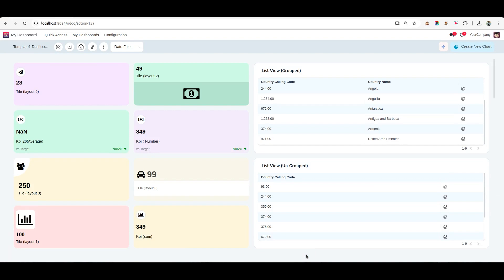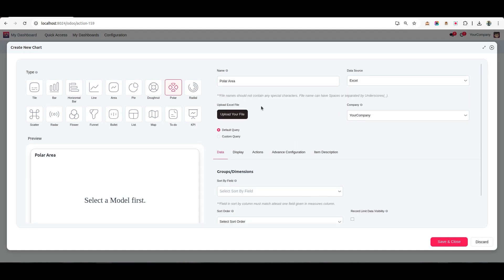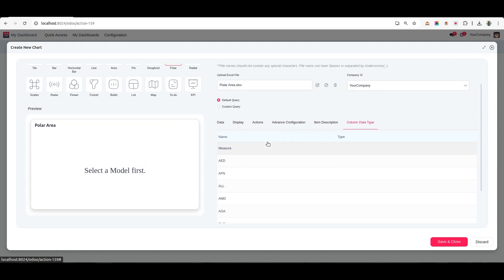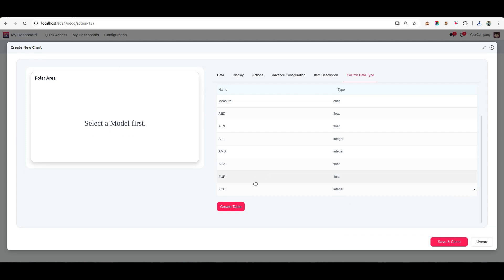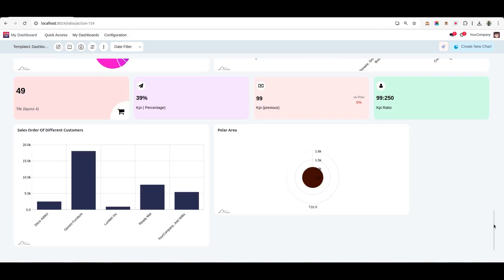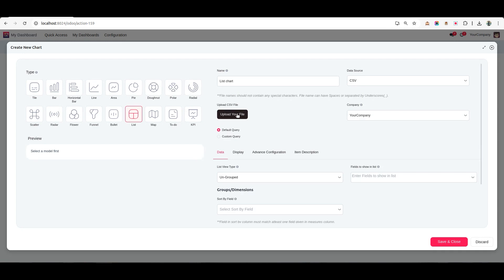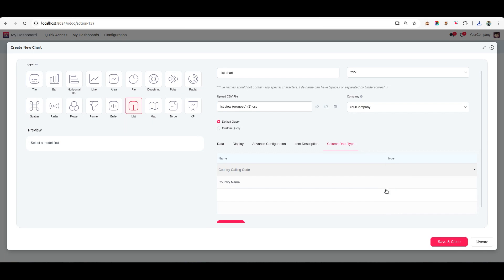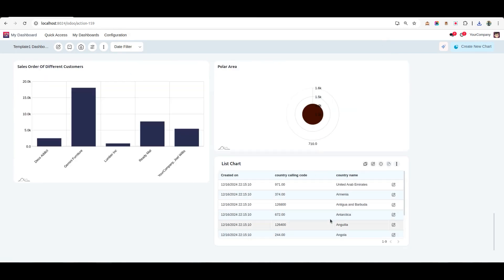Master Dynamic Charts Using CSV & Excel Files with Advanced Dashboard Ninja & AI!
In this video, we are showcasing a step-by-step guide for you to discover how to create dynamic charts using CSV & Excel Files. This is perfect for all the data enthusiasts and professionals, who are looking to unlock their dashboard's full potential.

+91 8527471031